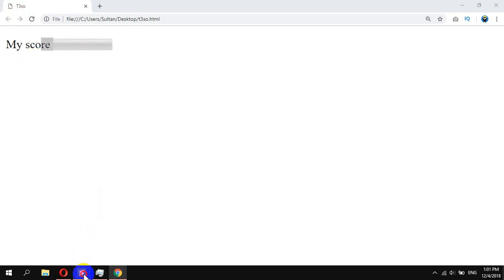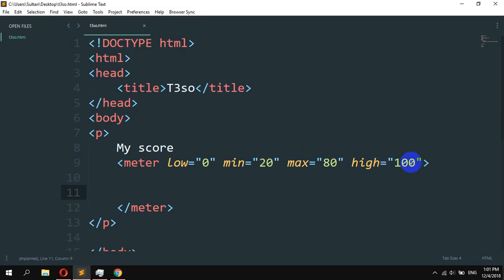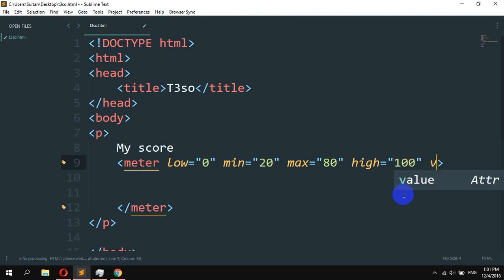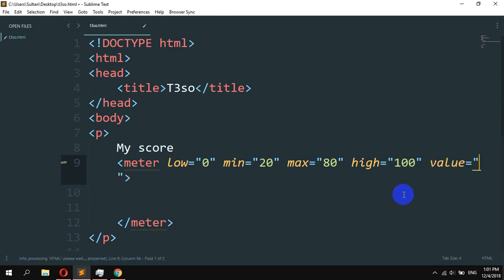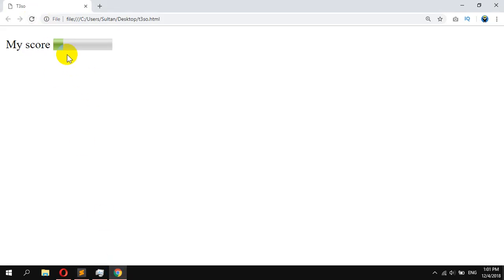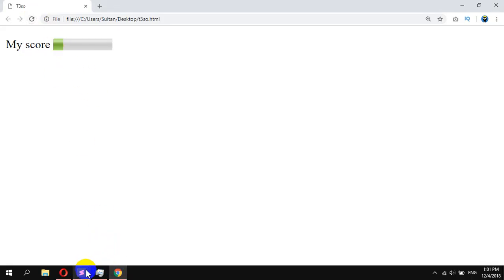How to define a scalar measurement within a range in HTML